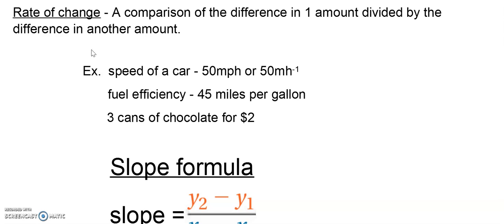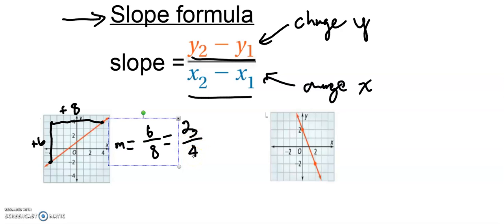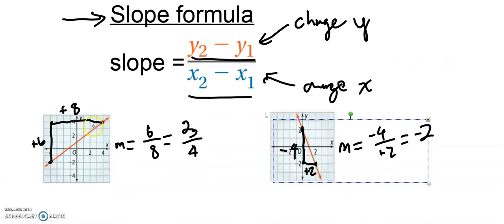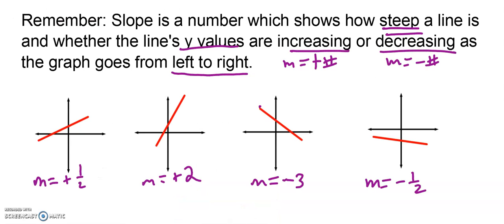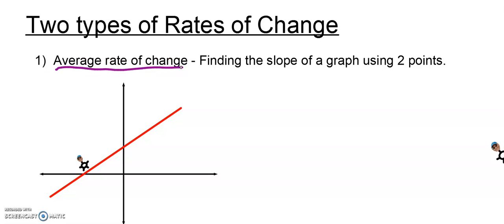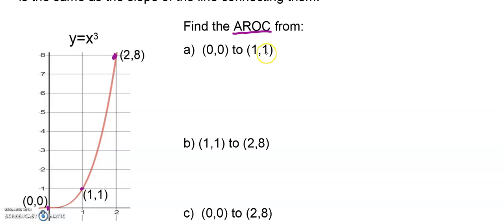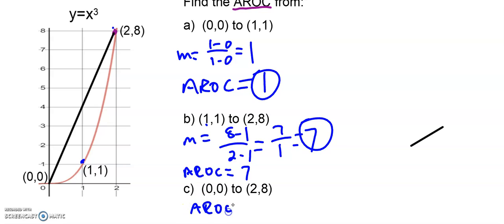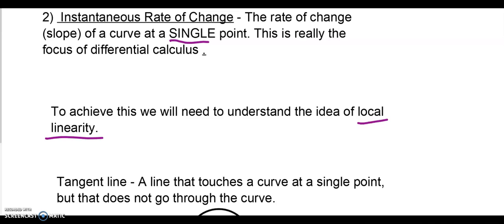IB ch 20 calculus